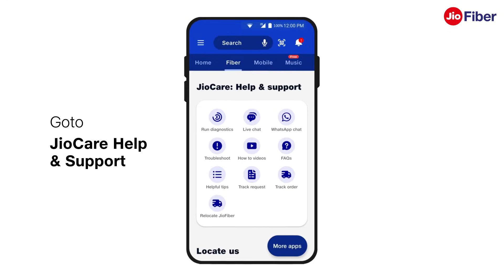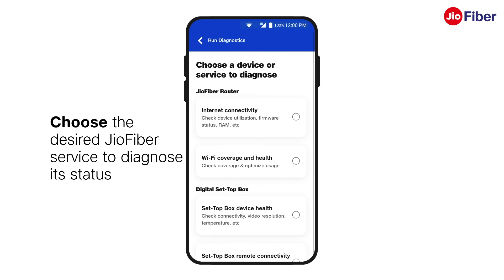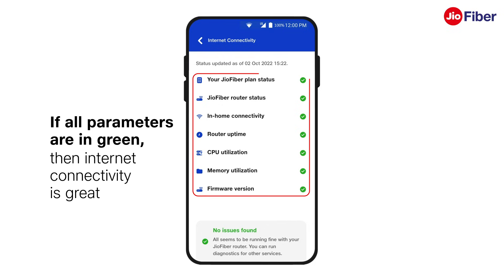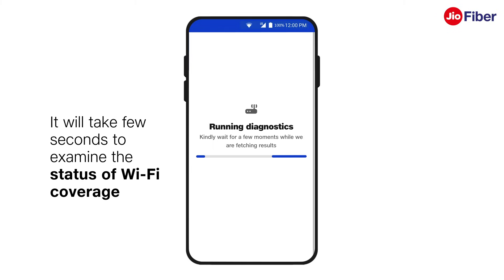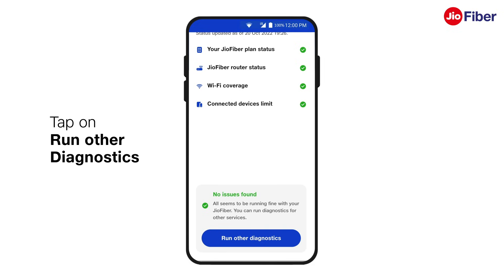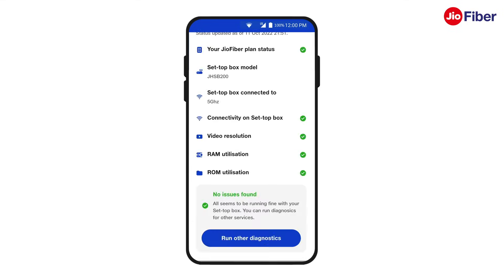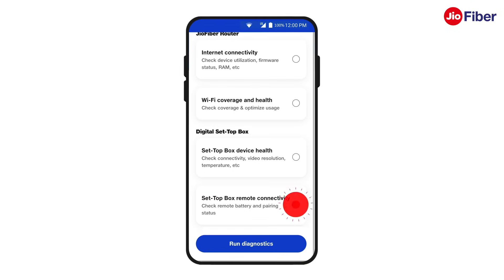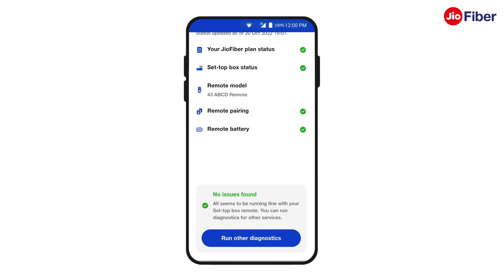Check Health of JioFiber Internet, Set Top Box, WiFi Coverage and JioRemote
This video will demonstrate how to check the health of JioFiber internet, set-top box, wifi coverage, and JioRemote.

JioFiber offers a superior internet experience to explore your Digital Life. JioFiber is the technology of the future. It offers the ultimate broadband experience to surf, stream, game, and work.